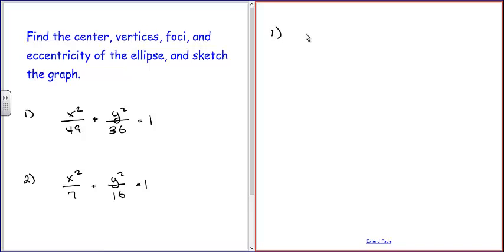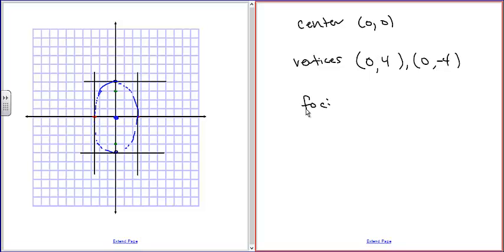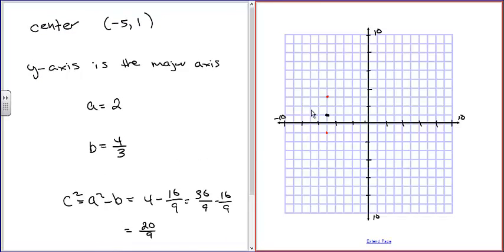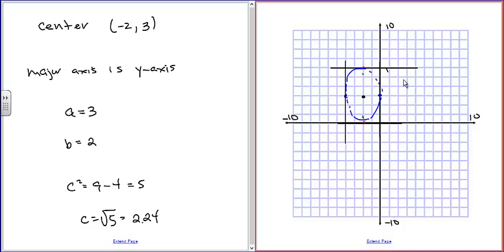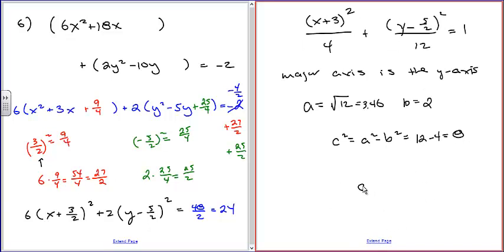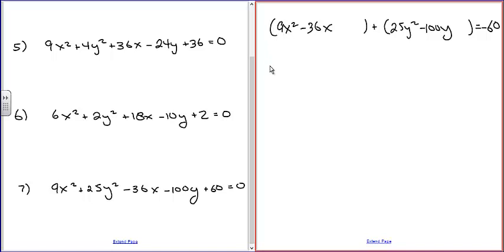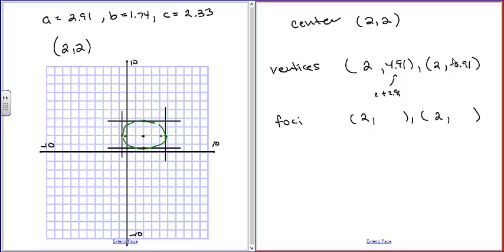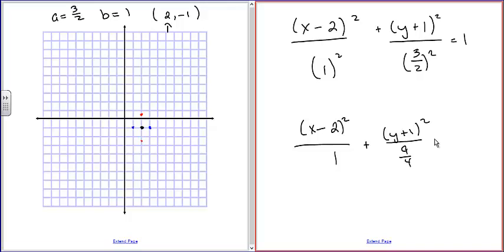Ellipses Homework Solutions Video